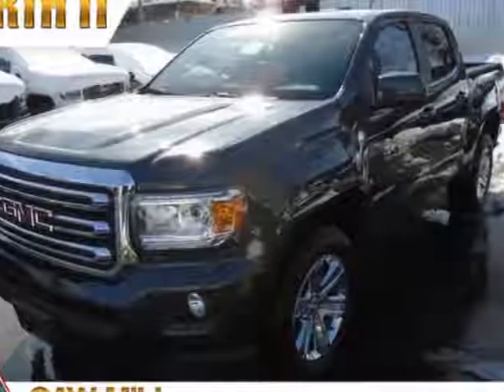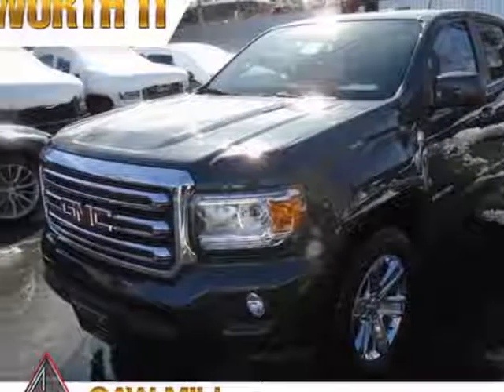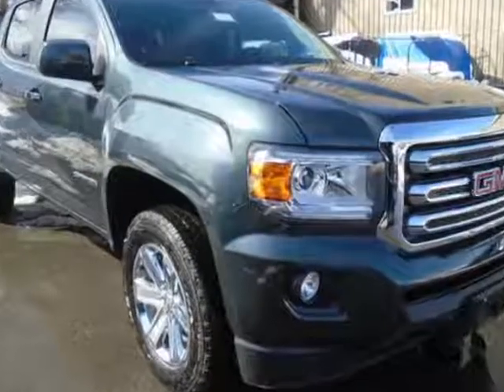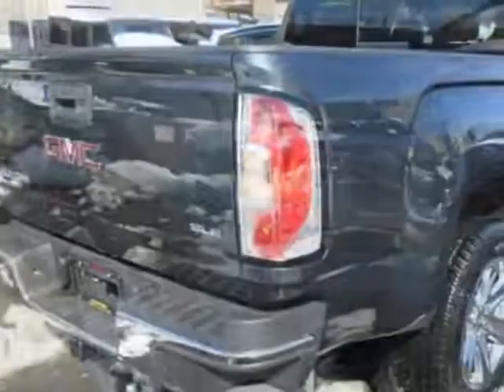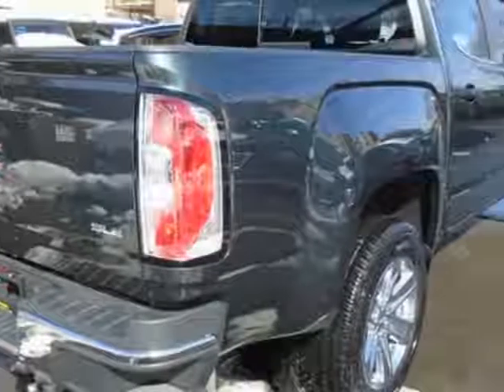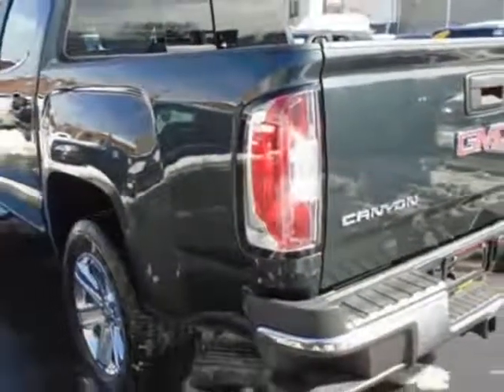2017 GMC Canyon STORM DAMAGE Truck - Yonkers, NY